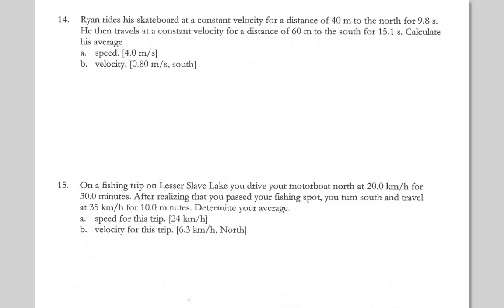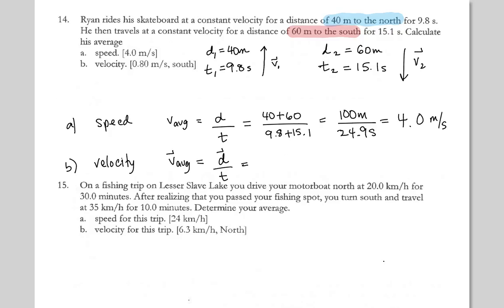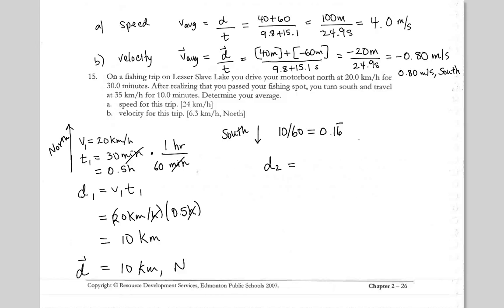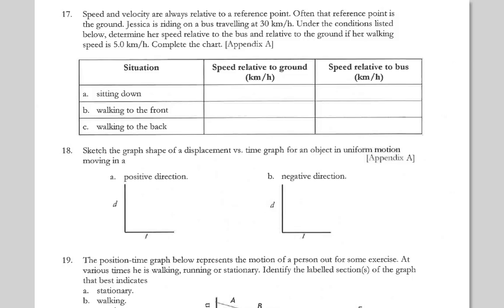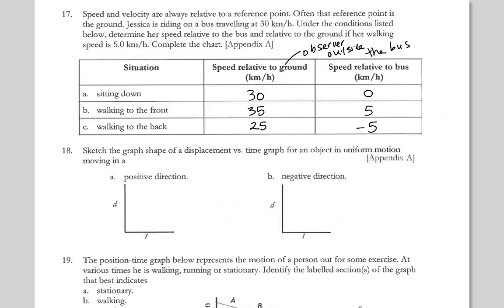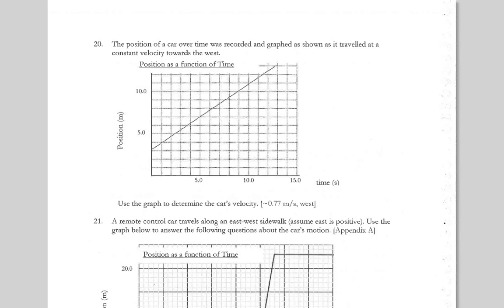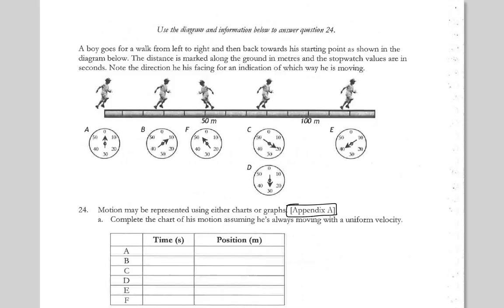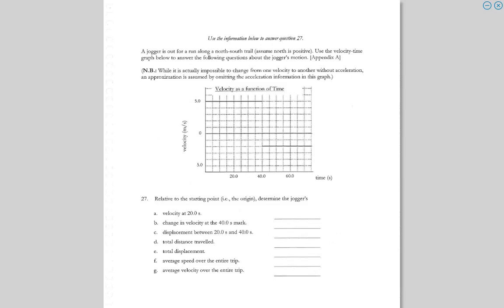2 1 workbook questions